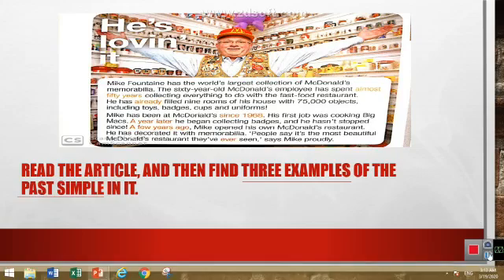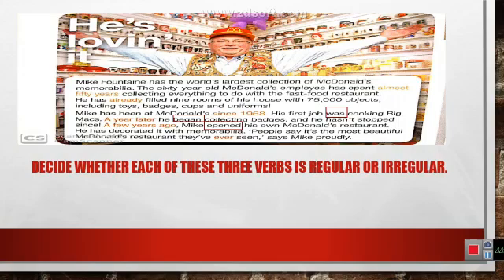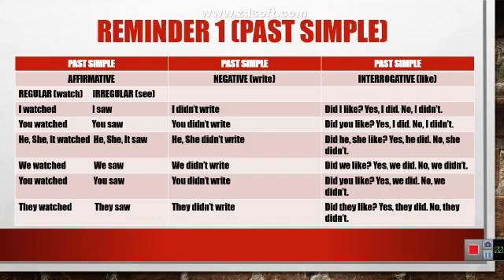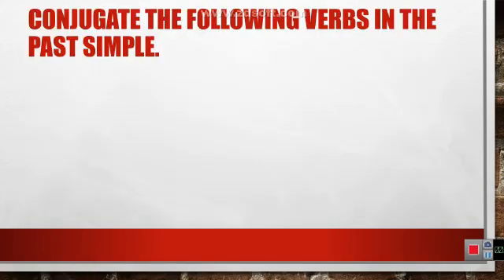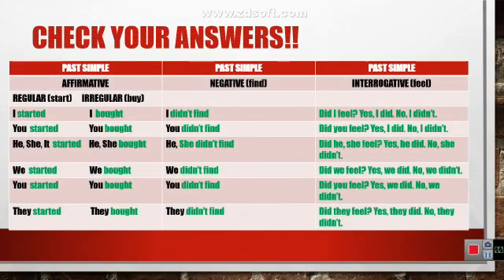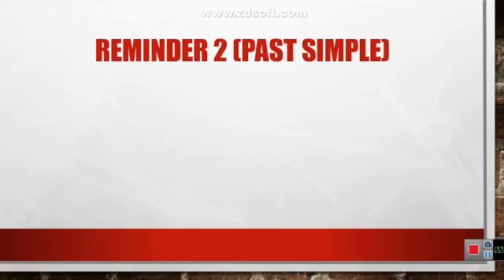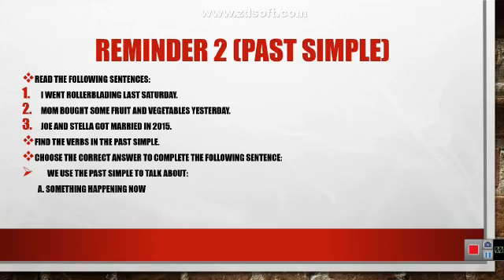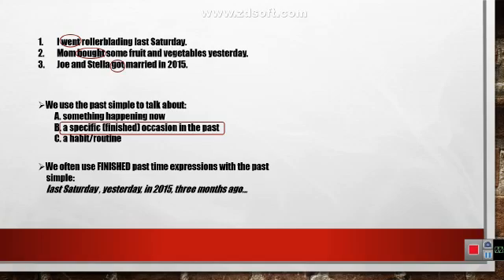Anglais EB8 IILT3100